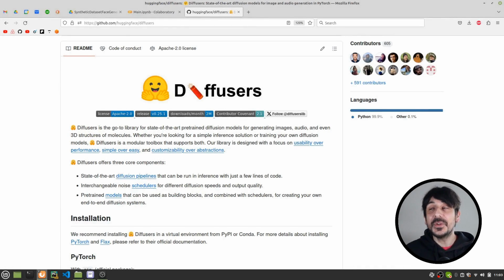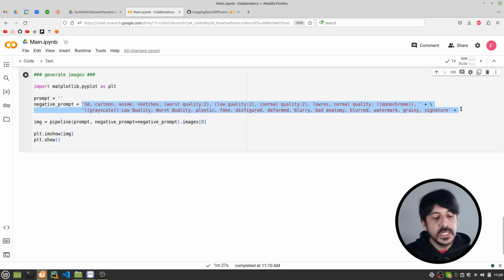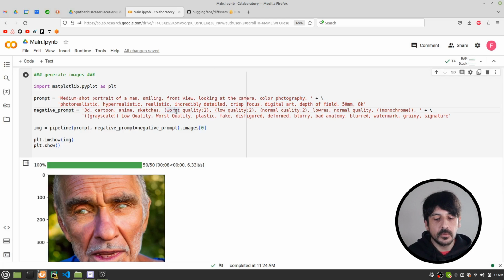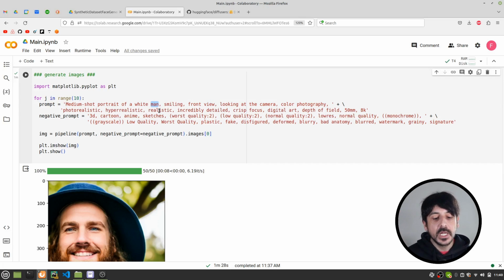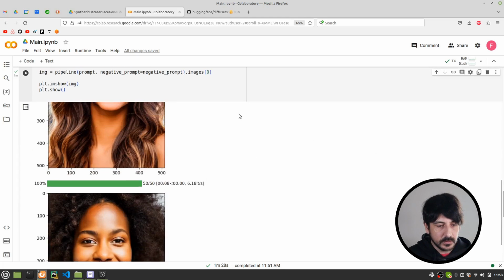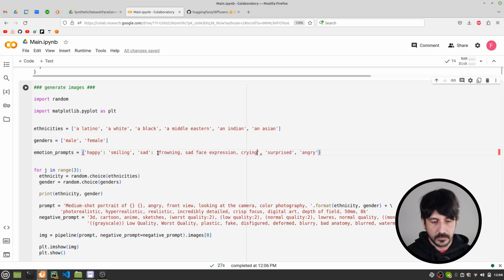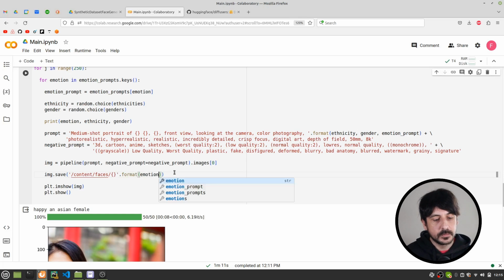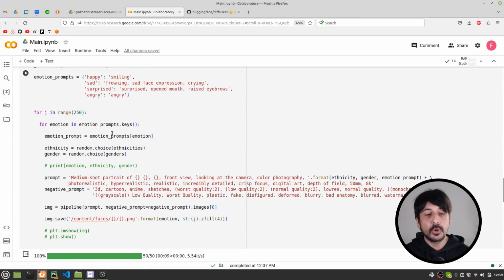Image generation with Python & Stable Diffusion | Emotion detection synthetic dataset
🎬  Timestamps ⏱️

0:00 Intro
1:07 Google colab notebook
1:42 Install requirements
3:46 Image generation
17:49 Bug
21:02 Fix bug
22:07 Generate face expressions
31:47 Get images
34:53 Where you can download the dataset I created
35:13 Outro

🌍 Community 👥